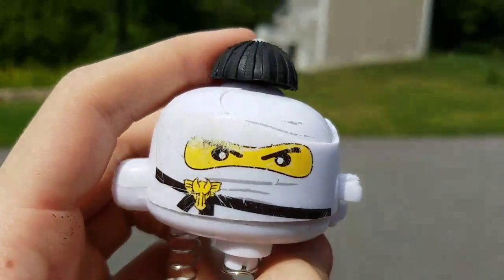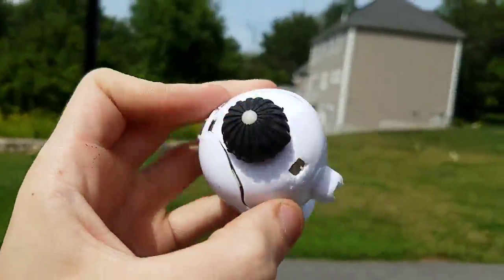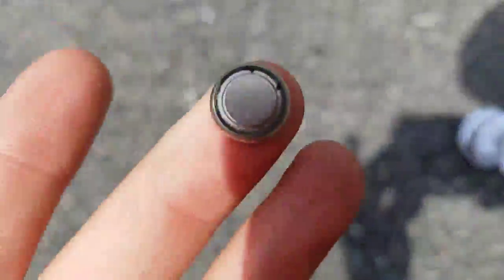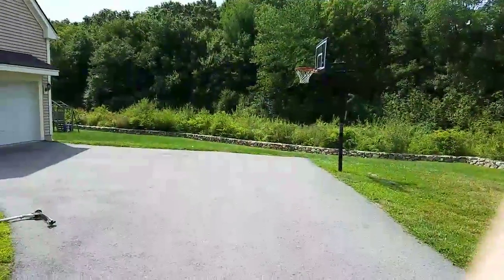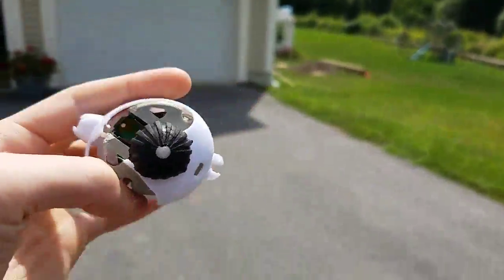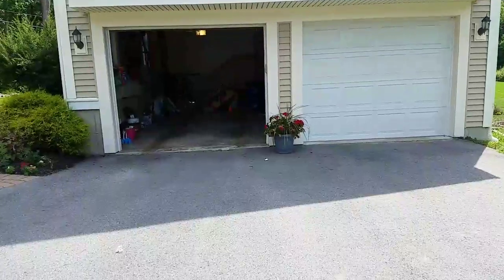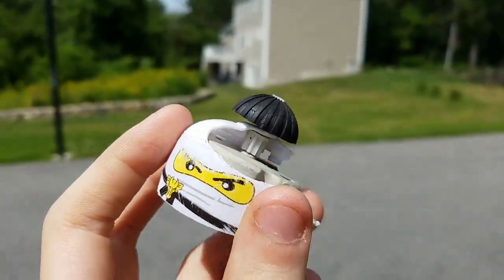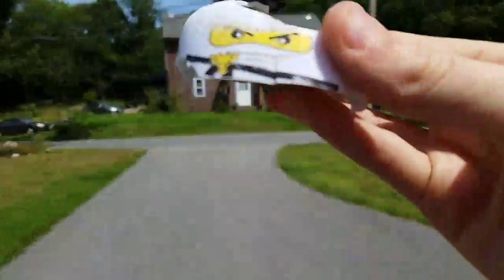Smashing old top